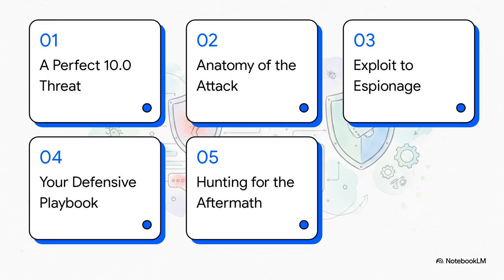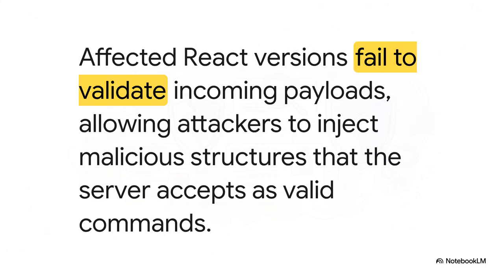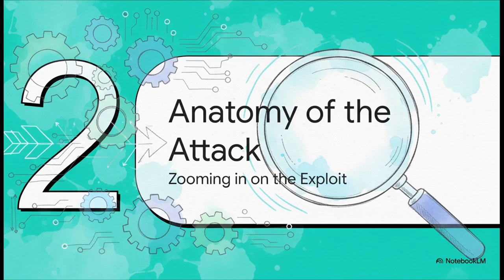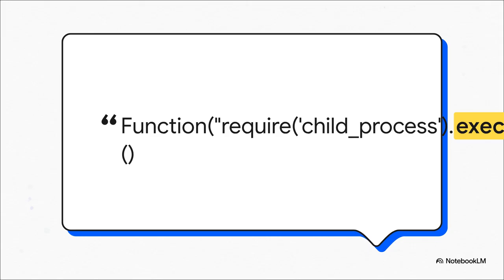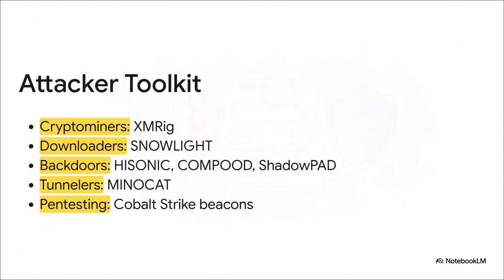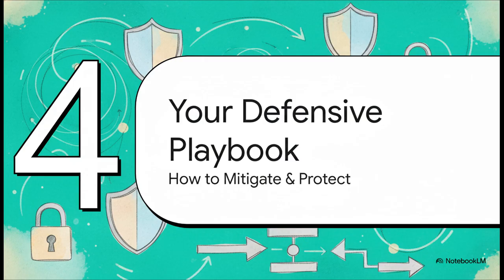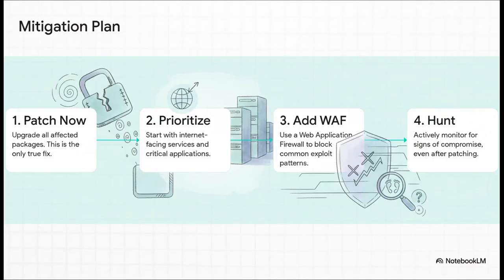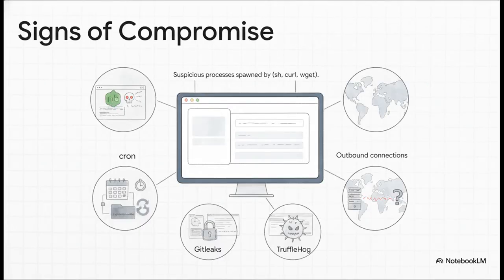NETWORKs Unravelling Under AI & Data Centers: React2Shell Nightmare: Dr-Eng-Prof Yogesh Malhotra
In this critical video, Dr.-Eng.-Prof. Yogesh Malhotra exposes the unraveling of global networks under the massive strain of AI and data centers, spotlighting the React2Shell Nightmare – a CVSS 10.0 critical remote code execution vulnerability (CVE-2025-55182) in React Server Components that enables unauthenticated attackers to seize full server control with a single malicious request via unsafe deserialization. As AI data centers explode in power and resource demands, pushing networks to breaking points, vulnerabilities like React2Shell are rapidly exploited for crypto mining, backdoors, credential theft, and advanced espionage, highlighting how fragile software frameworks undermine the hyped chase for AI chips, GPUs, and inflated app valuations.

Top leaders, executives, and managers must shift focus beyond the sexy allure of AI hardware breakthroughs and software unicorns to the truly omnipotent battlefield:

Networks Command and Control. Dr.-Eng.-Prof. Yogesh Malhotra, Pentagon Joint Chiefs-aligned subject matter expert on next-generation Advanced Battle Management Systems (ABMS2), emphasizes that AI-Quantum Supremacy ultimately depends on mastering Adversarial Command and Control (AC2) and Counter-Adversarial Command and Control (CAC2). Drawing from Joint All Domain Command and Control (JADC2) doctrines, his insights advance Joint All Domain Adversarial Command and Control (JADAC2) and Joint All Domain Counter-Adversarial Command and Control (JADCAC2) – the decisive frameworks that determine dominance over hardware platforms, software applications, and entire network ecosystems in asymmetric hybrid warfare, cyber-finance battles, and quantum uncertainty eras.

This video warns that ignoring network vulnerabilities like React2Shell in the AI data center boom risks catastrophic loss of command-control, enabling adversaries to win global wars without firing a single bullet through C4I-Cyber Supremacy disruption. Urgent actions include immediate patching, threat hunting for exploits, and prioritizing resilient network architectures over fleeting tech trends.

Explore the full playlist "AI-Quantum Supremacy Depends on C4I-Cyber Command-Control Supremacy: How to Win Global War without Firing Single Bullet: Asymmetric Hybrid Competition" for more than 50 videos packed with actionable strategies on Forward AI innovation, Quantum-Augmented Self-Adaptive Networks (QASANs), model risk management, and engineering paradigm shifts for assured ROI beyond predictable GenAI-LLM failures and impending crashes.